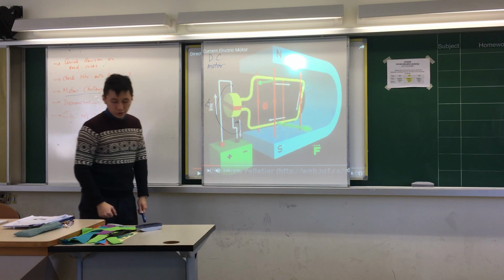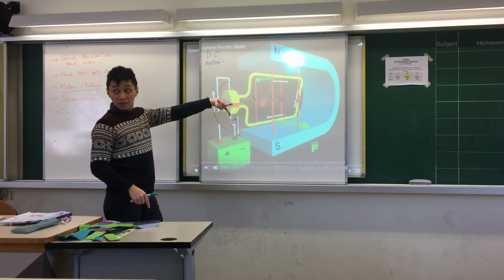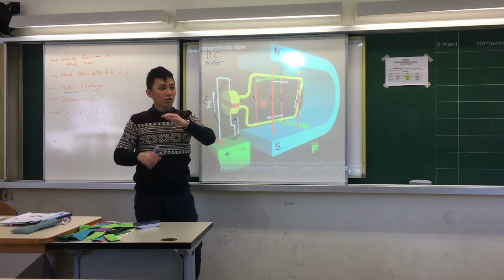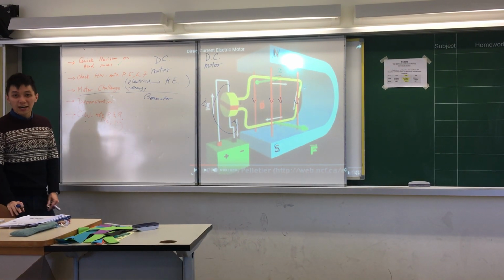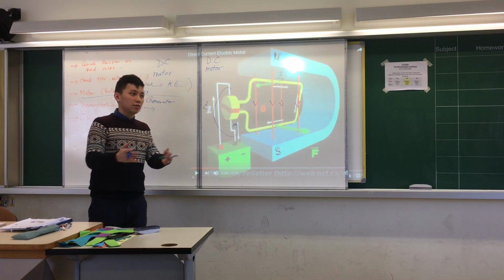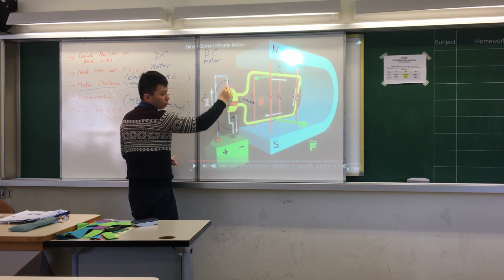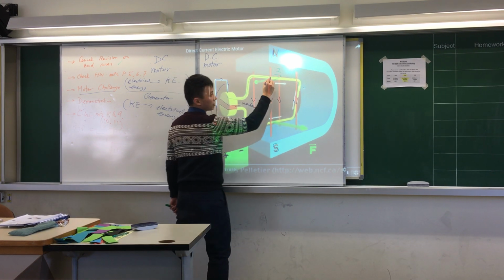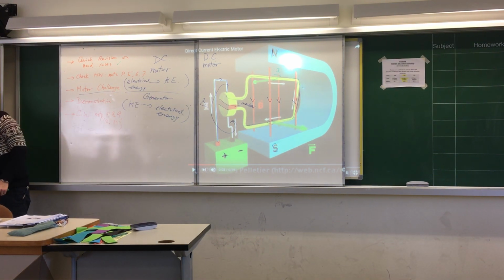DC motor introduction (1) - IGCSE Physics Ch.9 (Part 13)